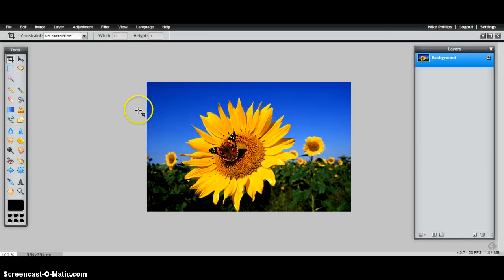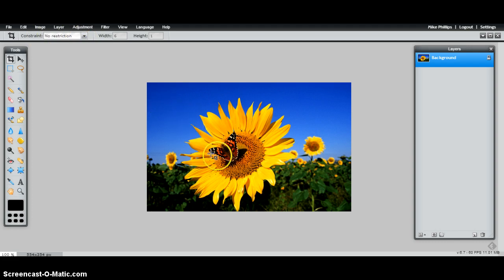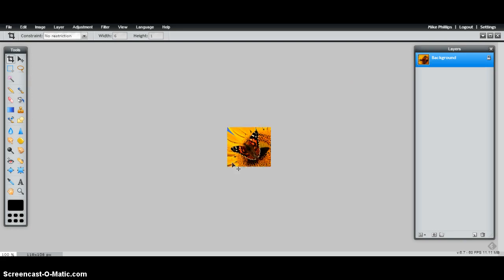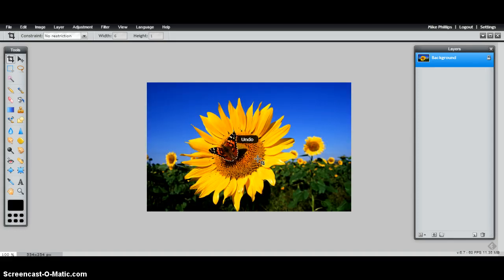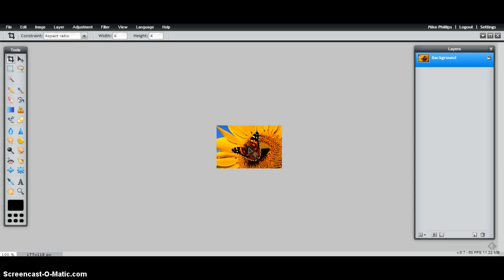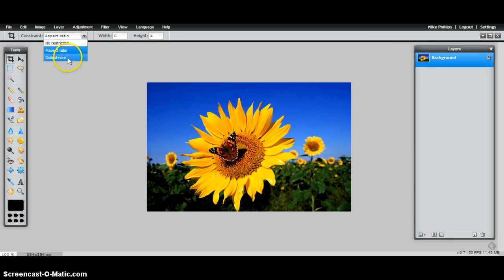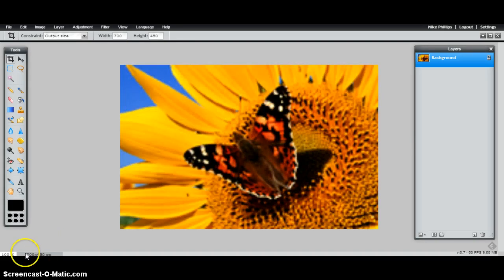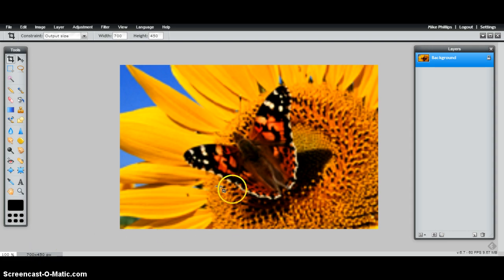How to Use the Crop Tool in Pixlr